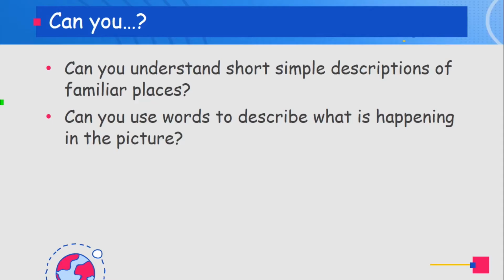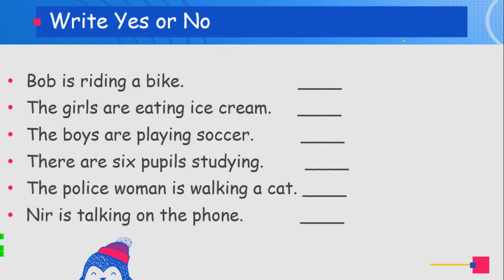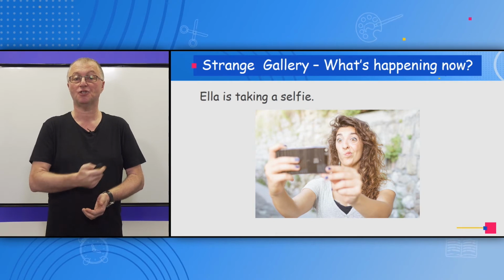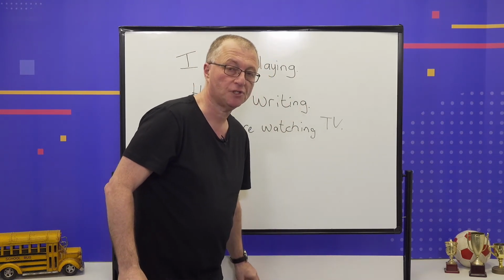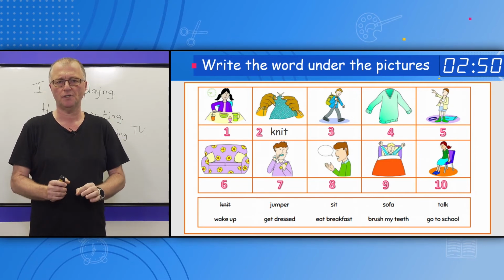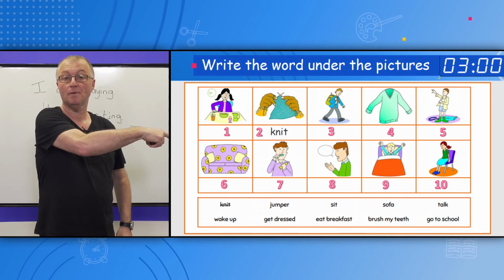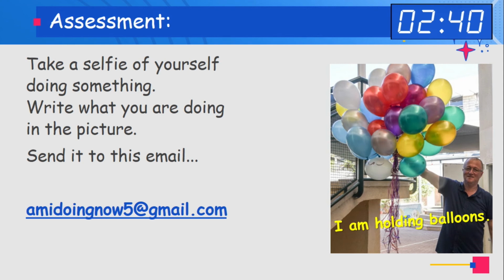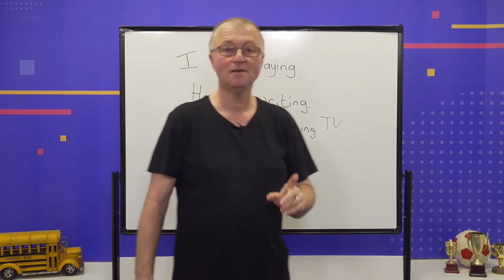الصف: الخامس، اللغة الانجليزية - It's Happening Now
المعلم: هاوي جوردون